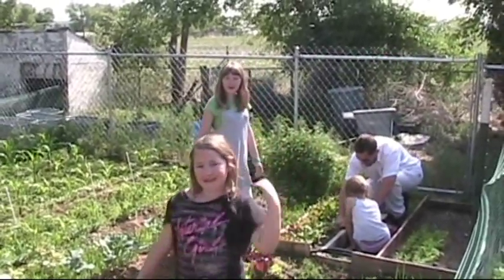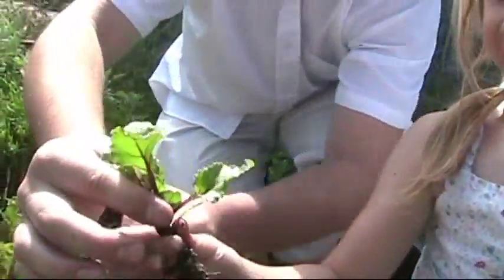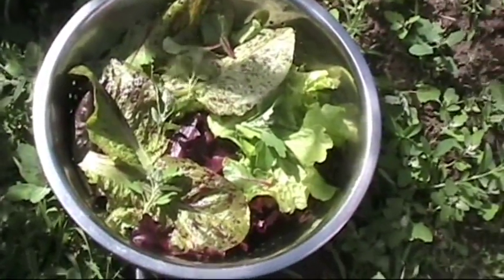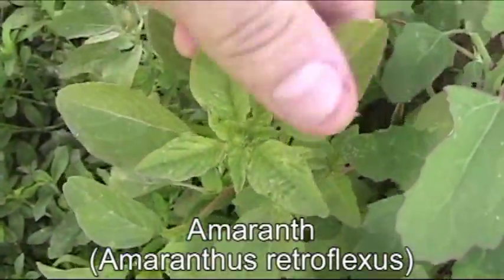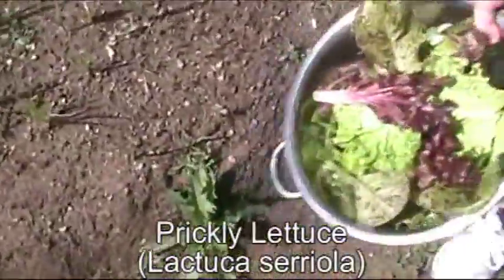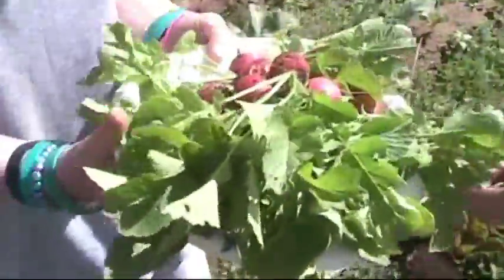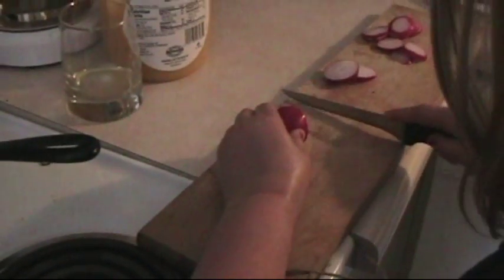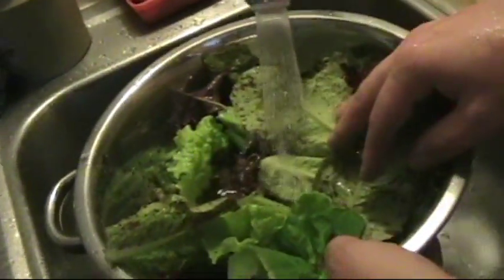Garden veggies and garden weeds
Mixing wild edible plants into a fresh picked salad.